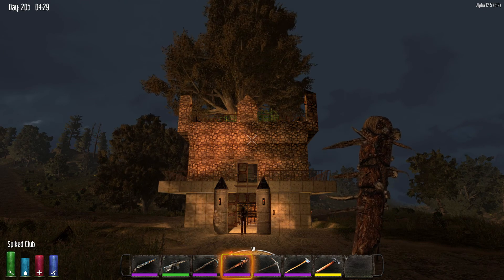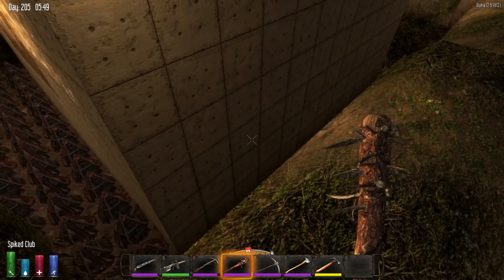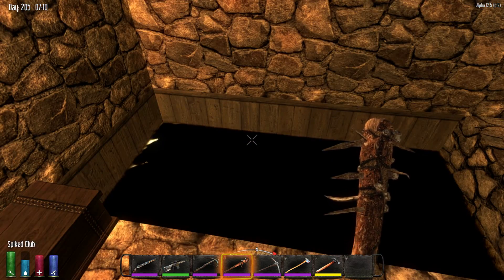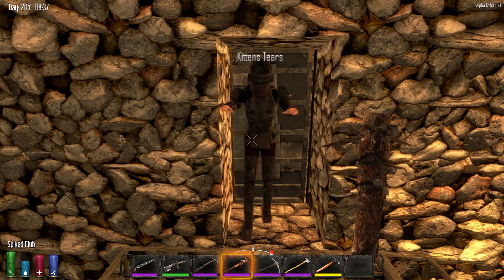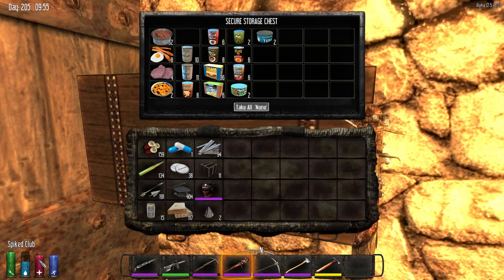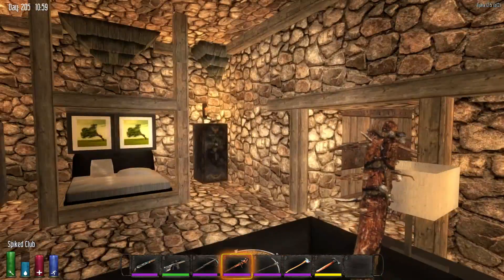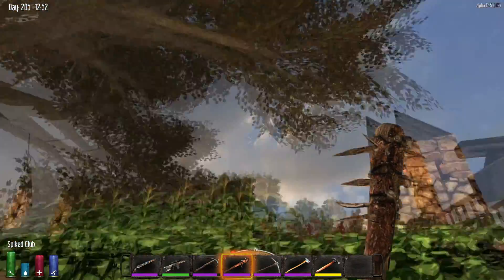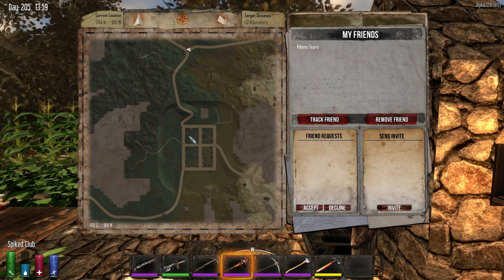7 Days To Die Base Tour-Pagen & Kitten Tears(Alpha 12.5)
Pagen and Kitten Tears take you on a tour of our bunker fortress in  7 Days To Die. (Alpha 12.5)